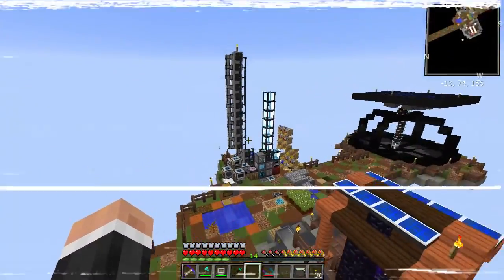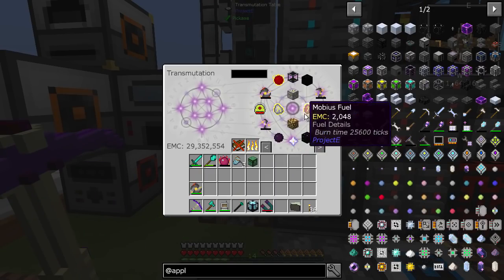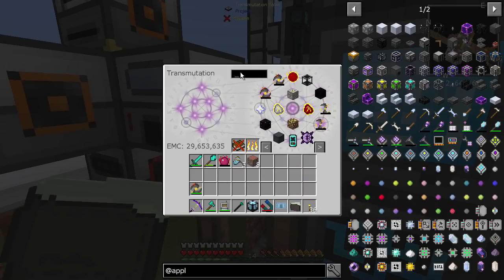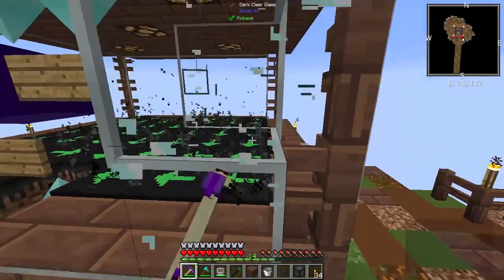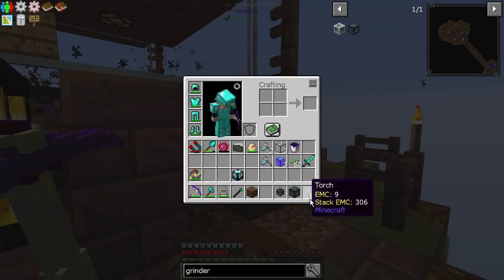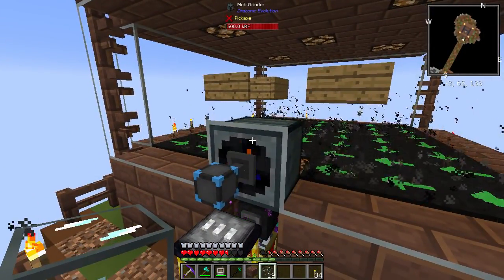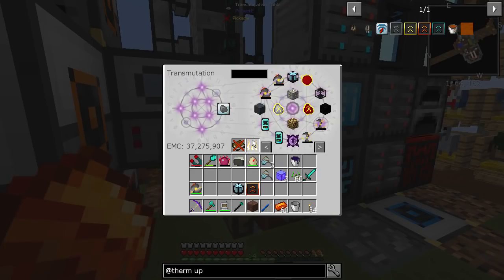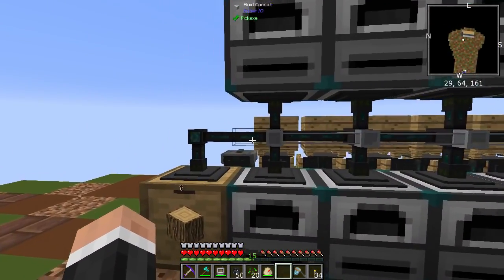FTB Sky Adventures | Creosote Oil Drum Production! | E08 (FTB Skyblock 1.12.2)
Welcome to this Sky Adventures modpack let's play. Sky Adventures is a new Minecraft 1.12.2 skyblock modpack by FTB. Let's play Sky Adventures!

- Creosote Oil Drum Production! -

In this episode we continue this brand new 1.12.2 modded skyblock called Sky Adventures from FTB (Feed The Beast). We set up some creosote oil production using thermal expansion and a pyrolytic conversion augment which allows us to convert the wood from the log chickens into creosote which we can then sell for money making it an easy money farm!

LINKS

About:

FTB Sky Adventures is a large 1.12 modpack with a mix of tech and magic mods using a new questing system, FTB Quests.  This pack is centered around Project-E for resource gathering after acquiring your raw resources with Ex Nihilo in early game.  Quests are not forced progression so the route you take is up to you.

For the first time in a FTB pack we focus on fun, fast progression if the player chooses to.  Get loads of resources and blocks quickly to build the ultimate sky block base.  Dive deep into the tech and magic trees of all mods, and even explore bee breeding!  Trust me, it pays well!

Rewards are handed out in the form of in game money, save up your cash to buy unique and helpful items from the reward store found in the last chapter of the quest book.  You also have the chance of getting rewards that could change the way you progress! *Note this is not real money, just in game currency that has no use outside of this modpack.  Quests are completely optional and end game can be reached without even opening the quest book if the player so desires*

Multiplayer support is integrated into the server files.  Simply launch and login! Join a FTB Utilities Team or create your own to be instantly teleported to a brand new island with player spawn point being automatically set.  If joining an existing team then you are teleported to that island and added to that team.  FTB Quest integrates with teams for progression and rewards.  The players questing progression is locked to the island/team as well as their inventory.   When starting over on a new island or joining a different team, all questing progress of that player is reset and inventory is deleted before auto teleporting to new island/team.  For server admins each island is centered in one region file so troubleshooting issues or deleting old islands is a breeze.  There is no limit on team/island creation by default.